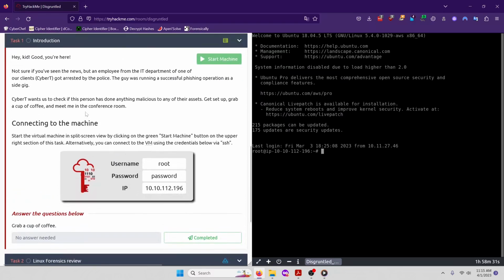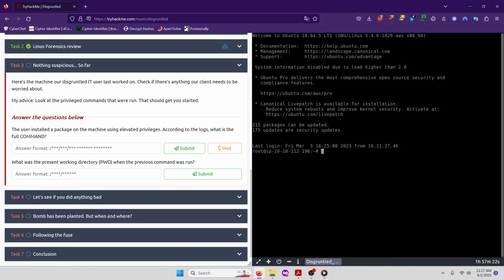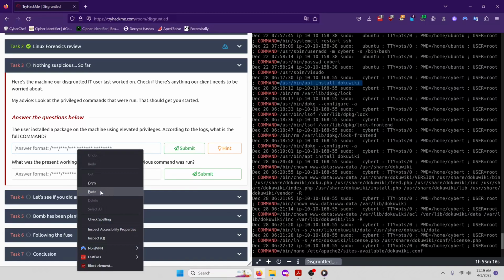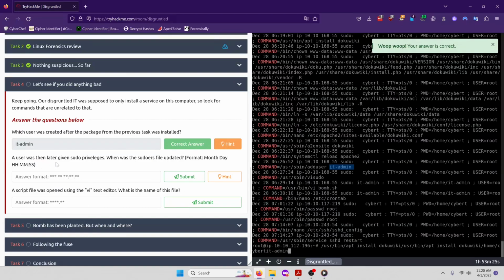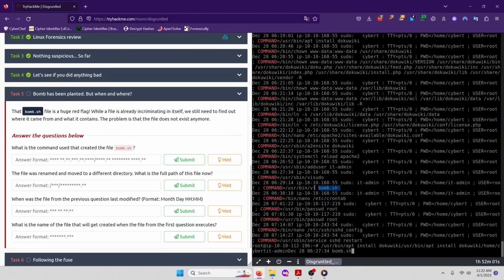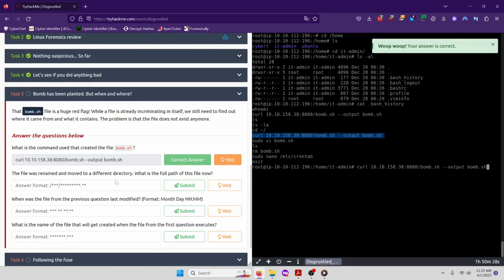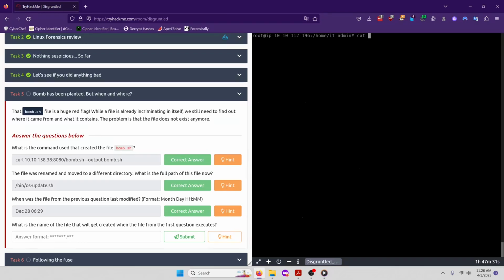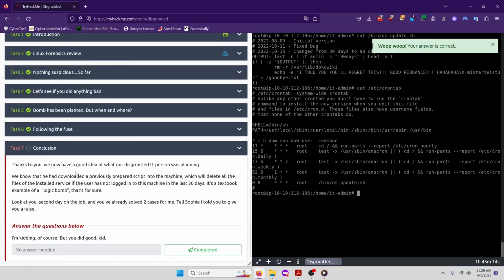TryHackMe: Disgruntled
In this video, we are going through the Disgruntled room on the TryHackMe platform.